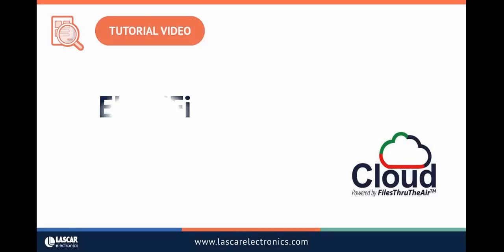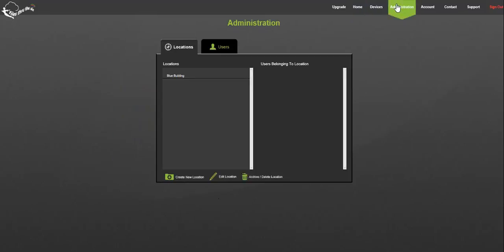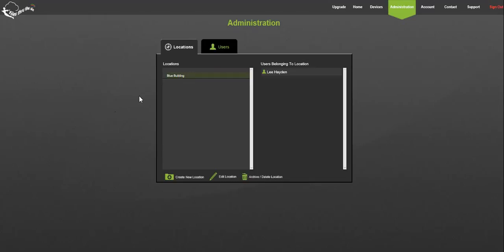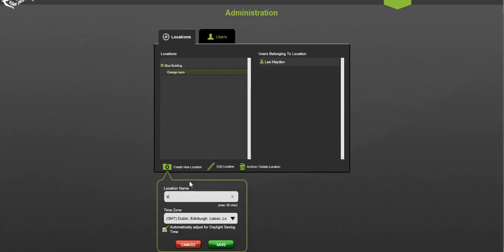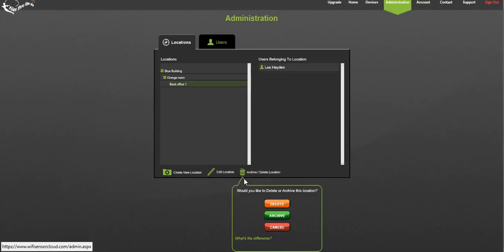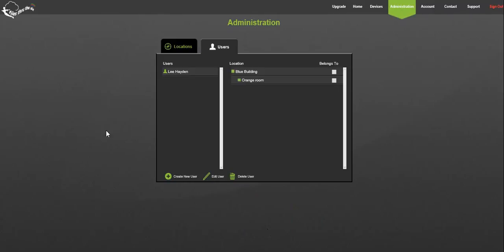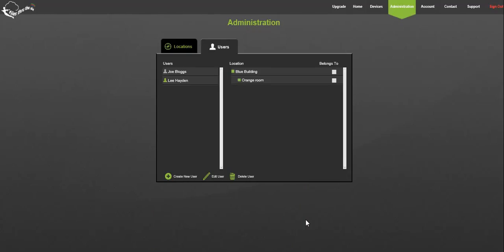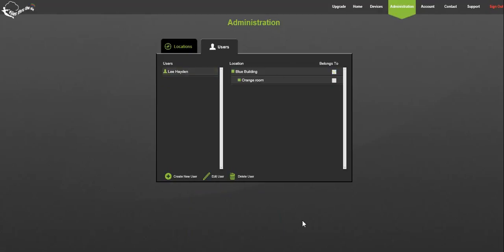How to set up new users on your Cloud account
How to set up new users on your Cloud account | Lascar Electronics